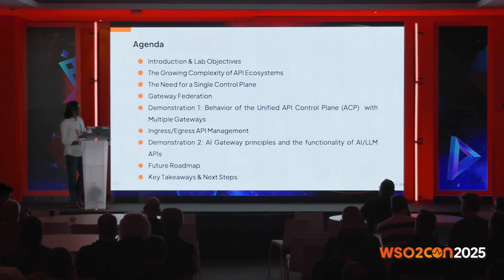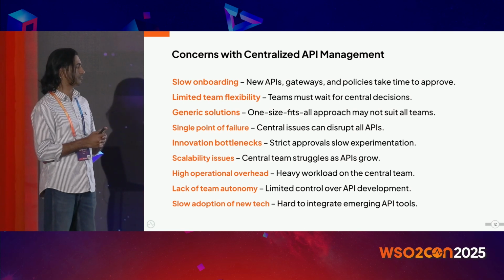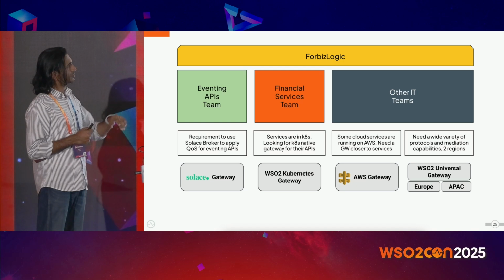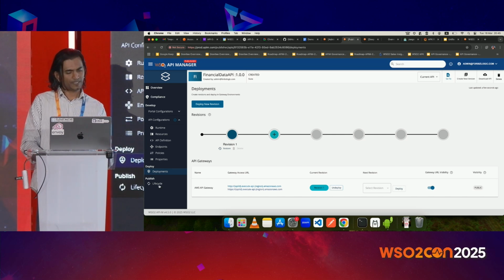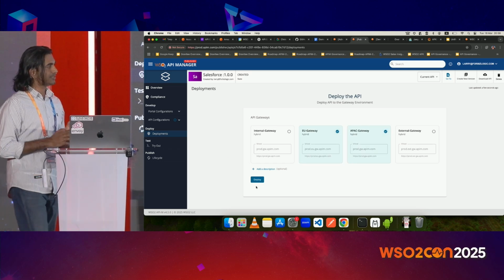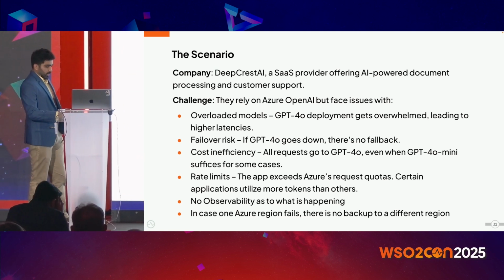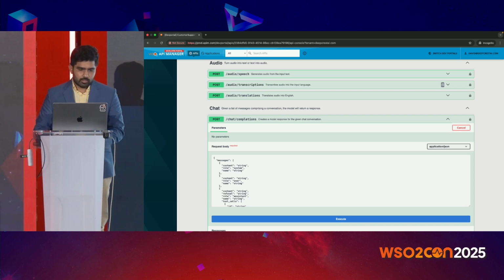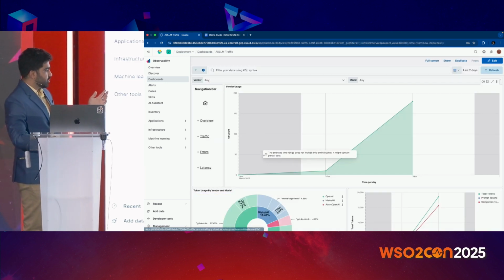Unified Management of Ingress and Egress Across Multiple API Gateways | WSO2Con Barcelona 2025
In today’s multi-cloud, multi-gateway world, organizations struggle to apply consistent governance across all their APIs—both ingress APIs exposed to consumers and egress APIs calling external services like AI platforms and SaaS applications.

This hands-on lab demonstrates how a unified control plane can manage API gateways across environments, including Kubernetes, universal, immutable, and federated gateways (AWS, Solace). You'll learn how a pluggable agent framework enables easy onboarding of any gateway supporting Kubernetes Gateway API, while ensuring consistent policy enforcement, observability, and analytics across all traffic—both inbound and outbound.

The session also explores AI egress governance, covering key features like:
✅ Model routing
✅ Prompt templating
✅ Semantic caching
✅ AI guardrails for OpenAI, Azure OpenAI, and Mistral

If you're looking for a future-proof approach to managing APIs across diverse platforms, environments, and use cases—this session is for you!

👥 Speakers:
🔹 Sanjeewa Malalgoda – Director of Engineering
🔹 Arshardh Ifthikar – Technical Lead